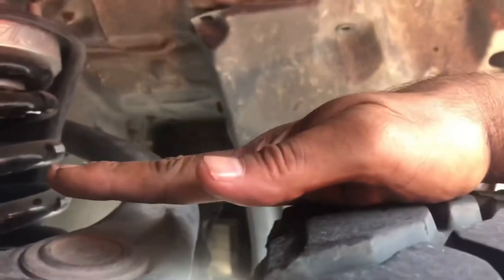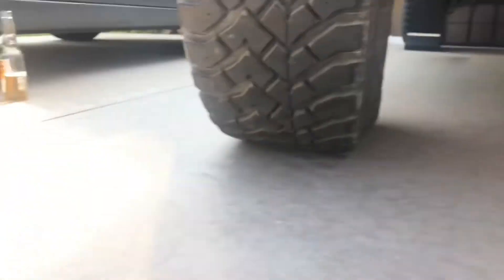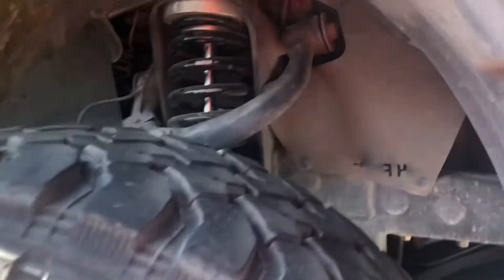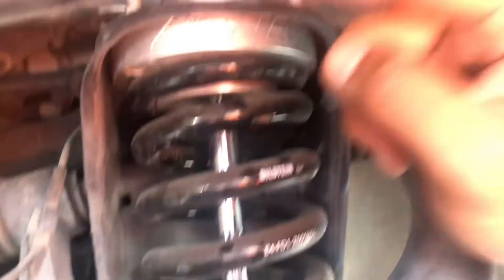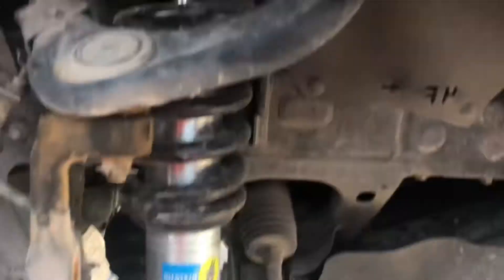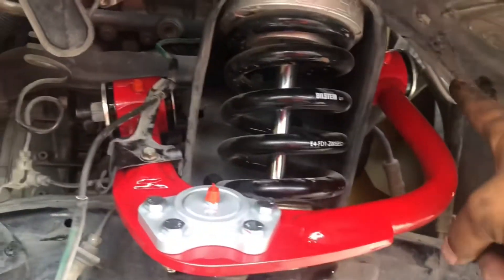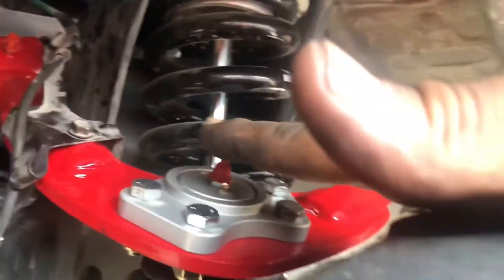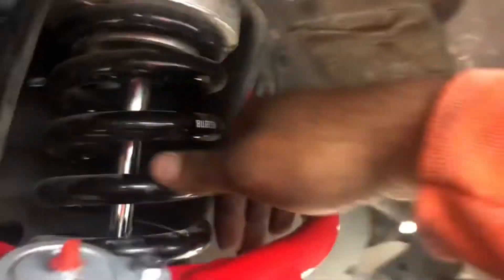Jba uca vs stock 2015 tacoma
Installed jba uca and compared some of the differences between the jba and stock